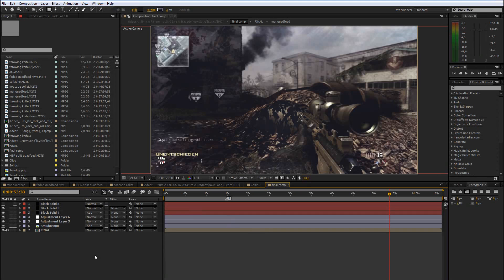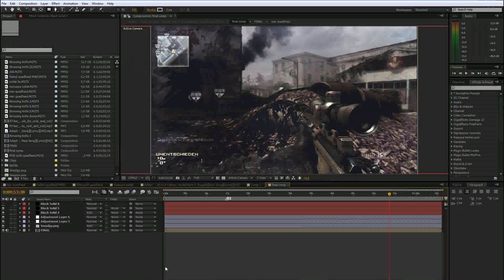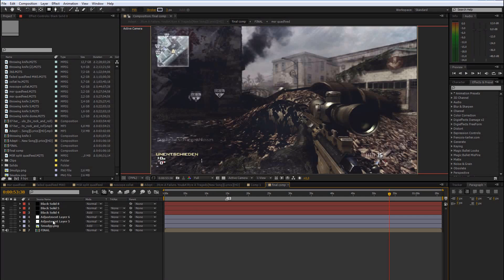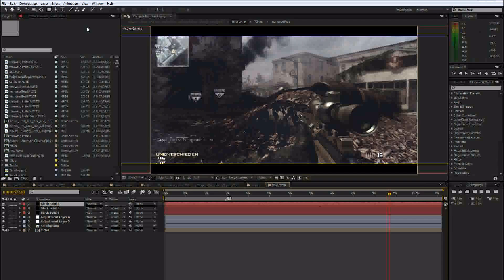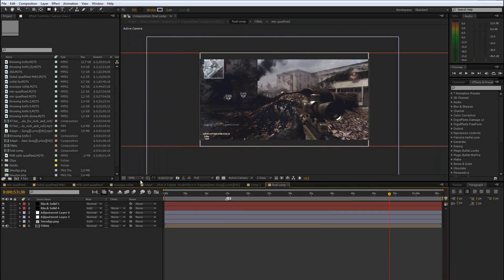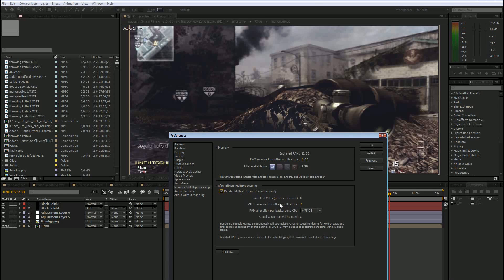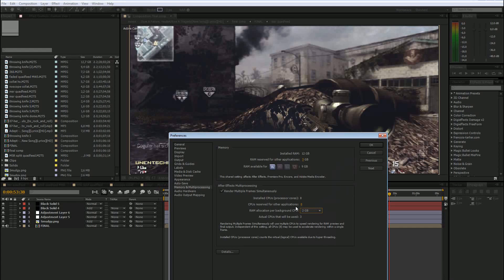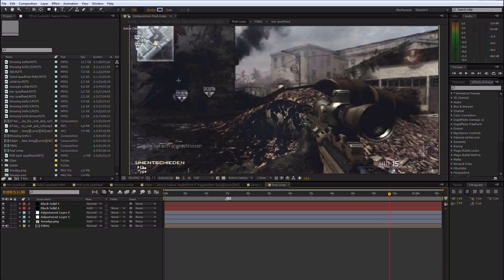After Effects - Increase Render Speed | TutorialMarket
Another tutorial for my subZ!
Another tutorial tonight if you get this 75 likes ;)
Hope you all like this.
- Adam